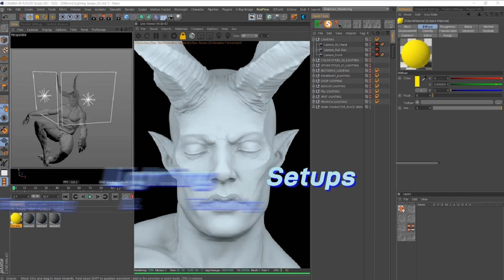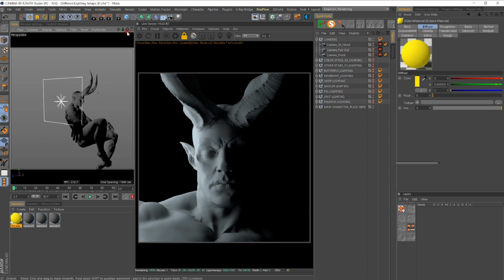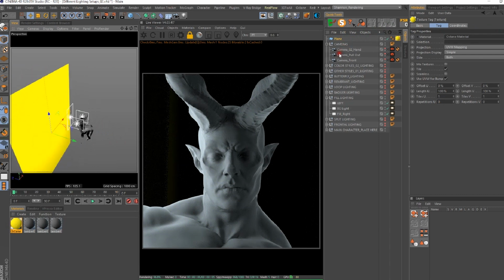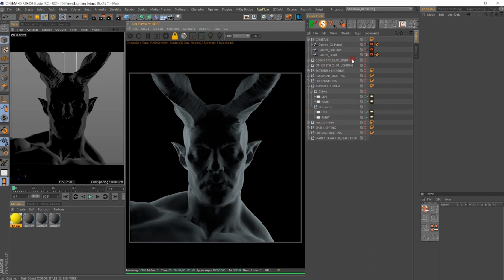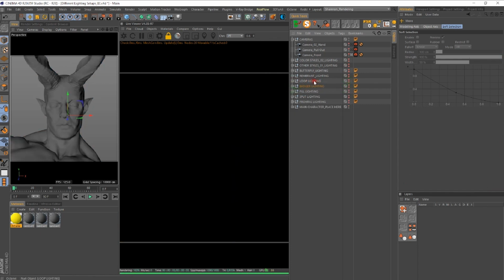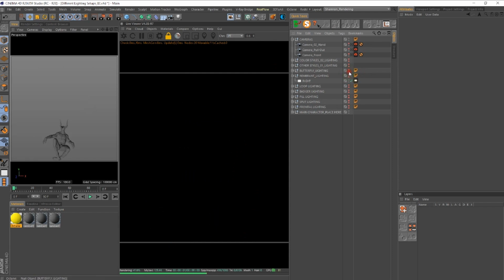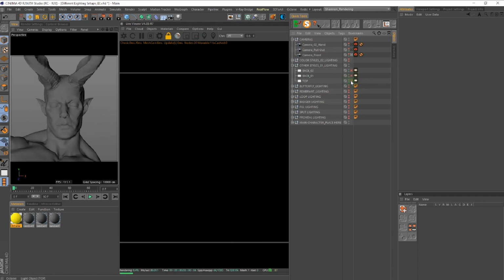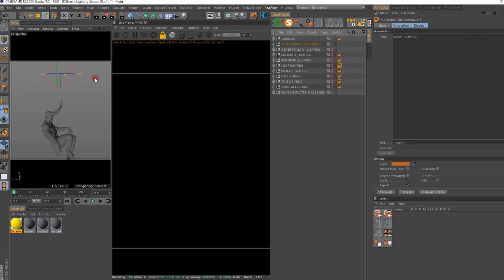Cinema 4D Lighting Tutorial: Common 3D Lighting Setups for Beginners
Cinema 4D is one of the most popular 3D animation software programs in use today.

In this video lesson from the Cinema 4D Quick Start course, we are going to show you nine of the most common and best lighting setups for Cinema 4D that are used to create different moods and atmospheres. These setups will help you achieve a lot of different looks and styles in your renders right away!